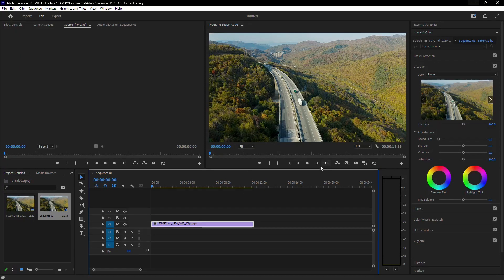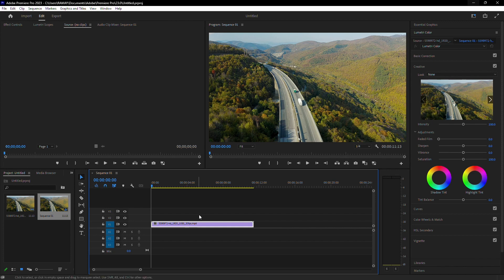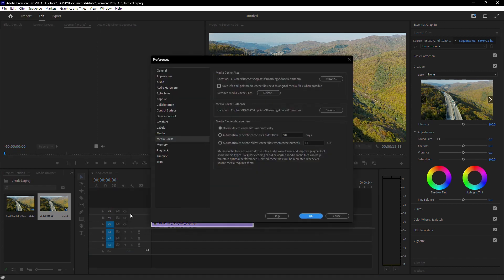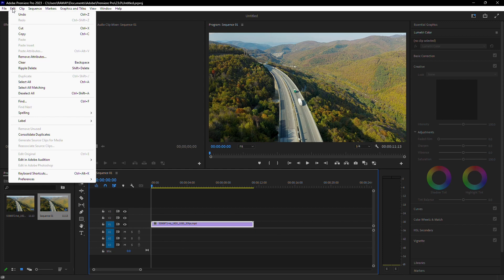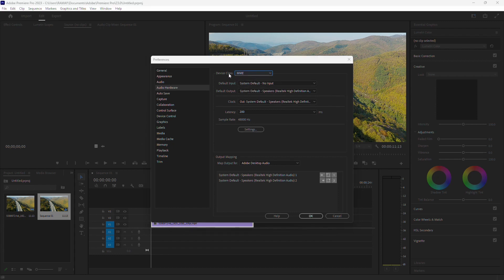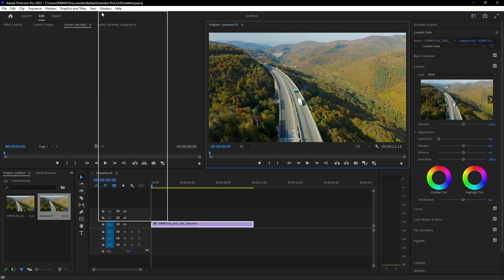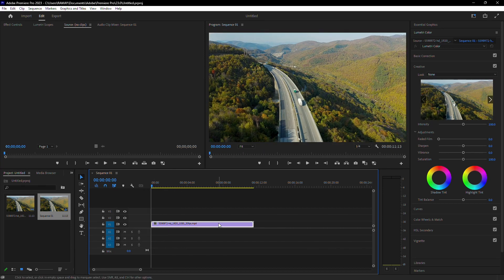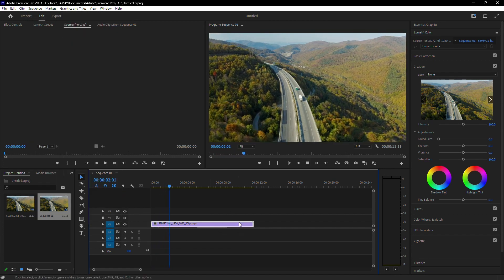How to Fix Premiere Pro Not Playing Video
In this short tutorial I show you a fix for in Premiere Pro video not playing in timeline.